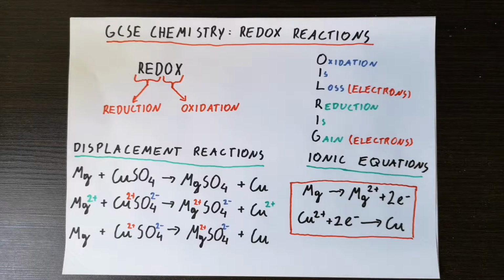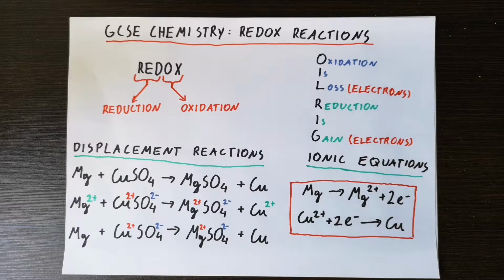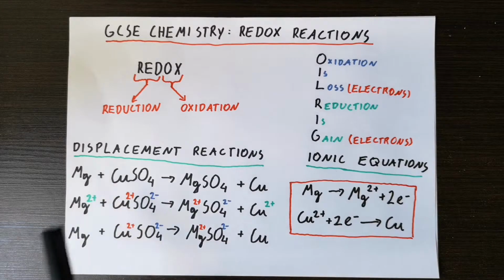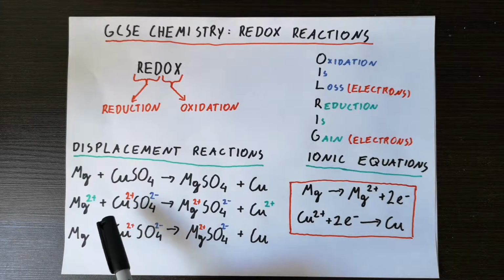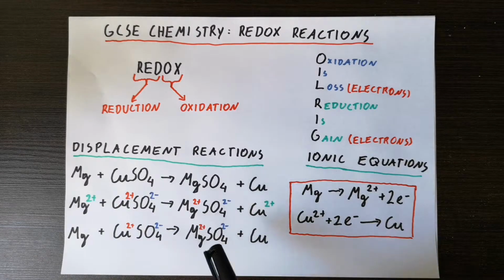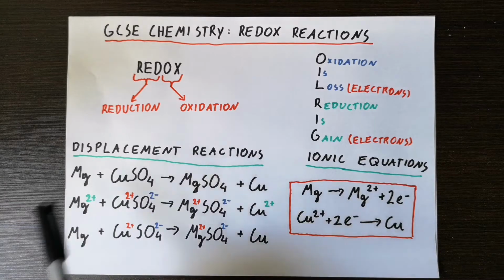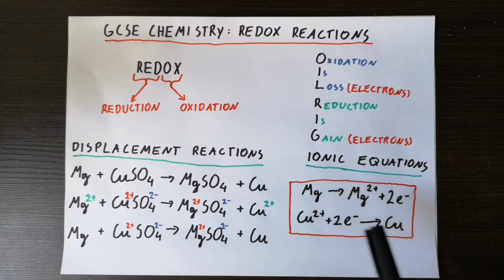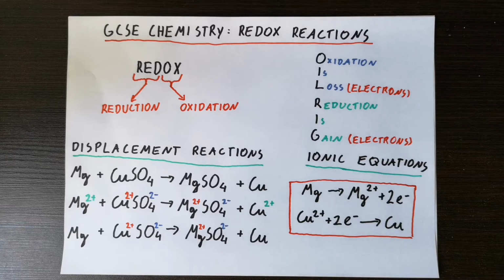GCSE Chemistry Redox Reactions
Hey Everyone! Today I made a video on redox reactions! I will explain what redox reactions are, how they work and how to create ionic equations! Check it out!

Video on metal oxides